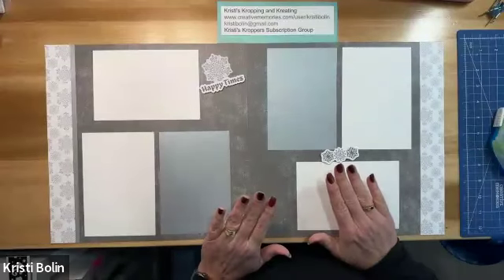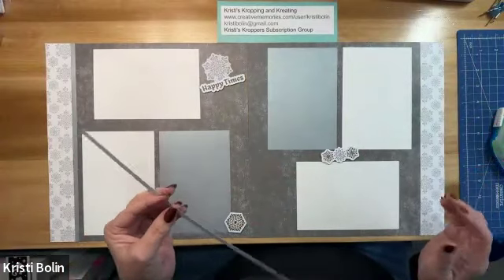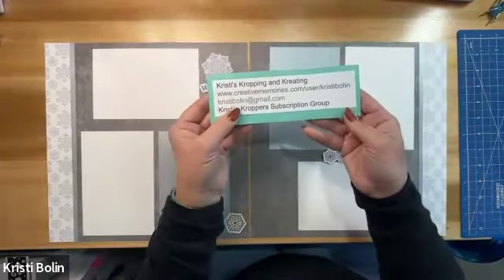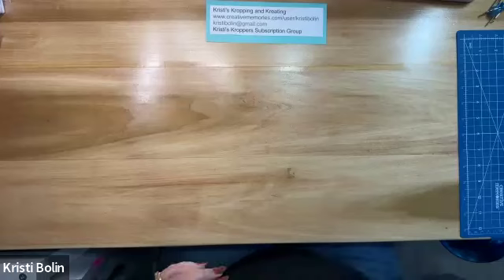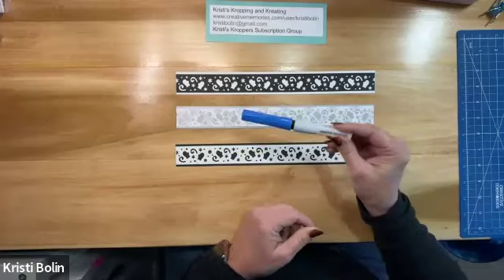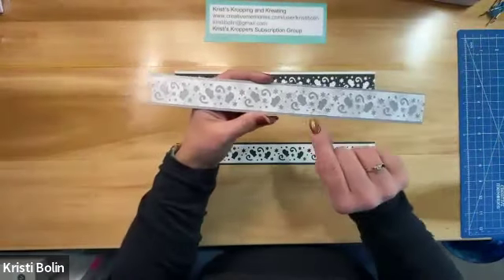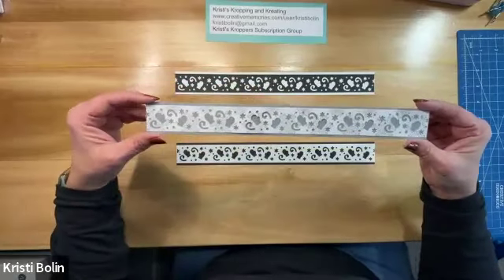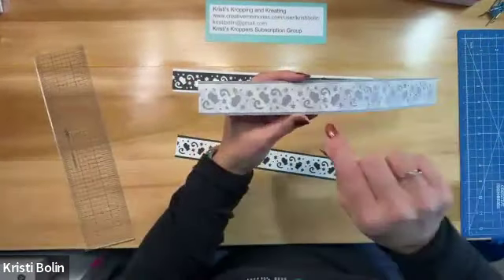1 Simple Border 3 Ways PLUS See the difference a Trim Strip can make!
Here is a very short video showing you how a trim strip can really make a difference! Give it a try on your own layouts!
I also show you the Mittens and Flurries Border Maker Cartridge using it on a Designer Paper with a Shimmer Background, dark paper on a light background, and a light paper on a dark background. You can even use your Brush Shimmer Pens, or your Dot Tip Pens to color in the Mittens and Flurries. Give these different combinations a try!
If you need an Advisor, I would love to help you. I am also offering a BONUS to people that join my team!
I hope you have a GREAT weekend and if I don't get another video out before Thanksgiving, have a blessed one with family and friends. Create lots of memories to scrapbook!
Happy Kropping!
~Kristi